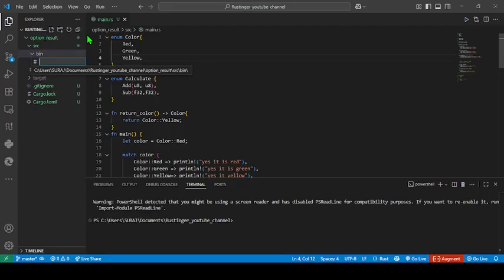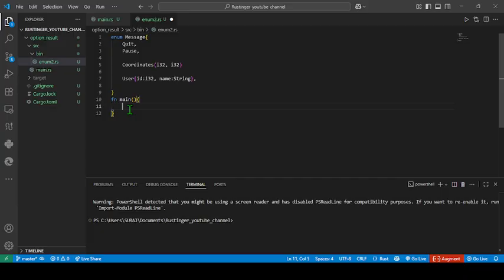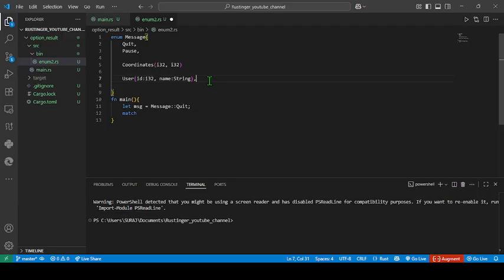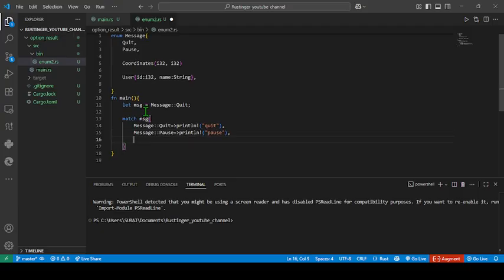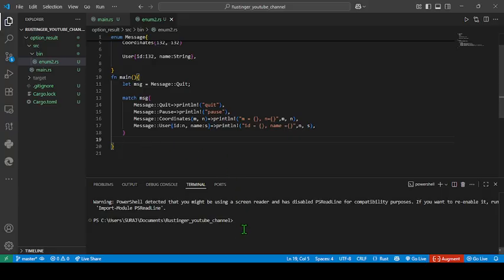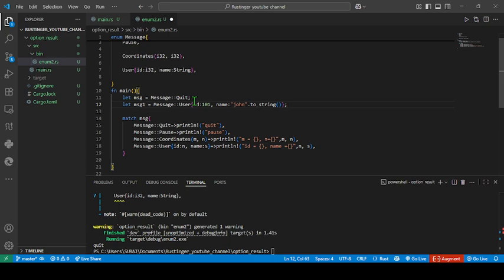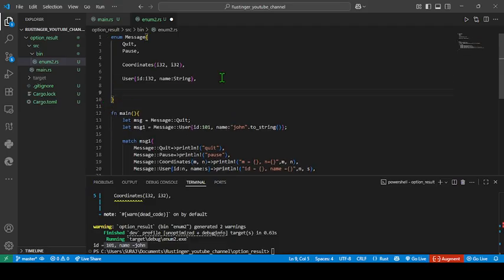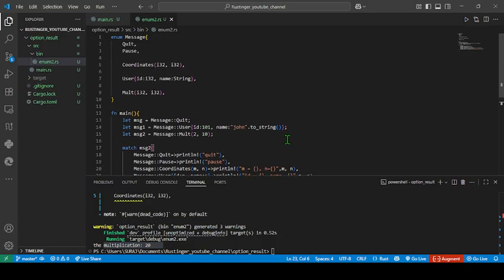Enums in rust | Part 2 | Practical Explanation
In this video, we dive deep into Enums in Rust, one of the most powerful and versatile features of the language. Whether you’re a beginner or an experienced programmer transitioning to Rust, this tutorial will help you understand

✅ What enums are and why they matter in Rust
✅ How to define and use enums with different data types
✅ Pattern matching with match for efficient code